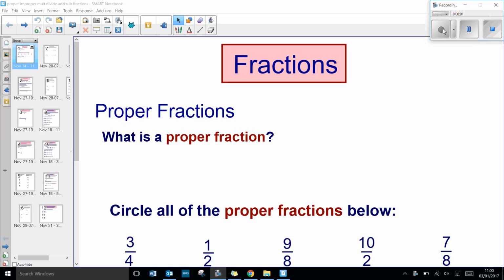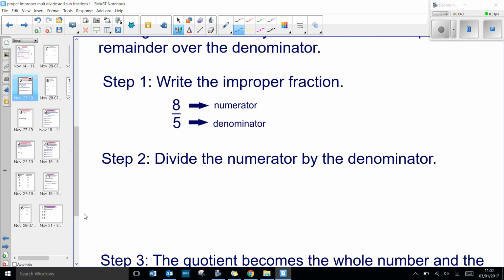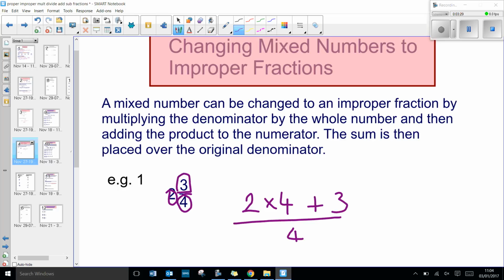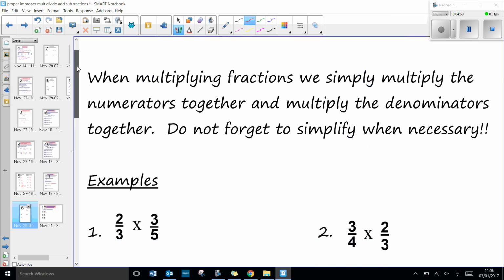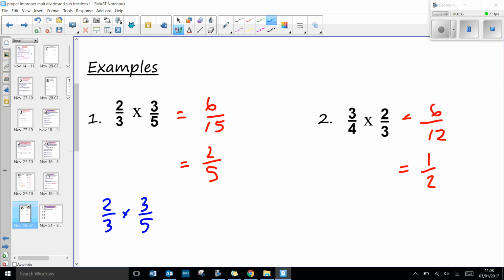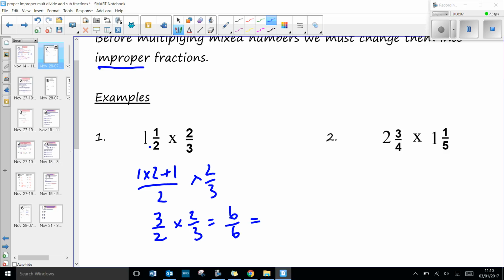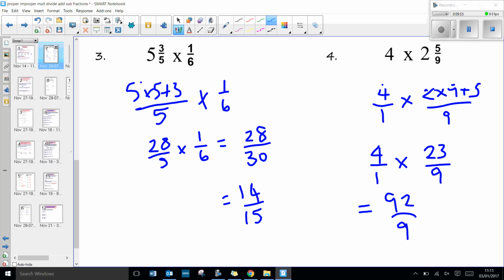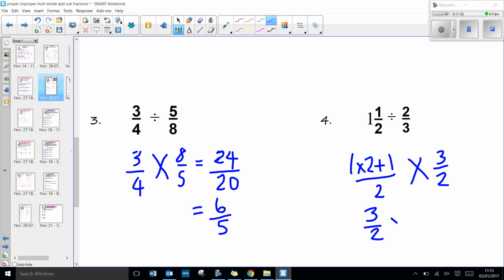proper, improper , mult and divide fractions